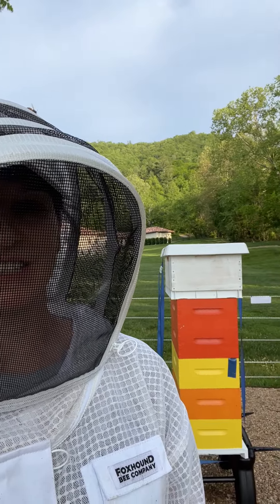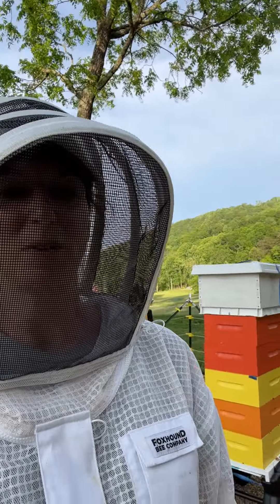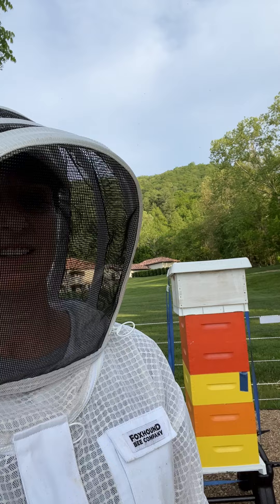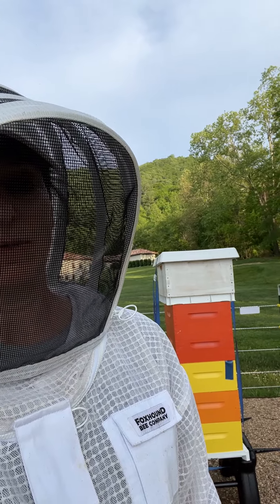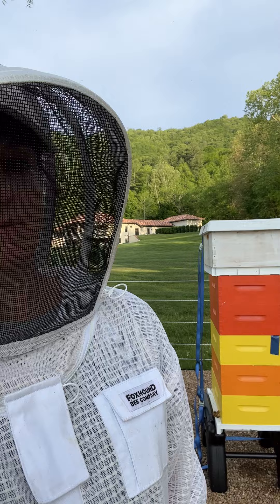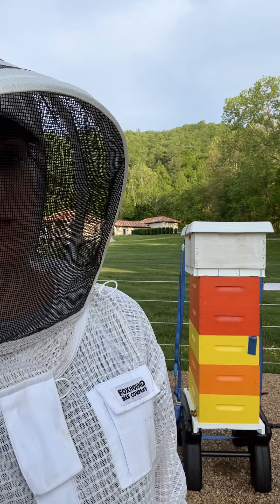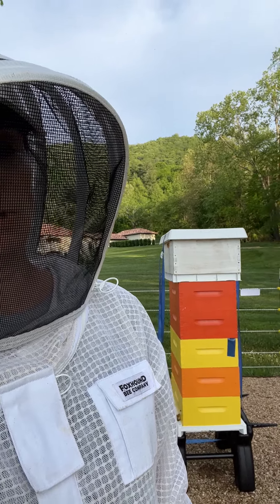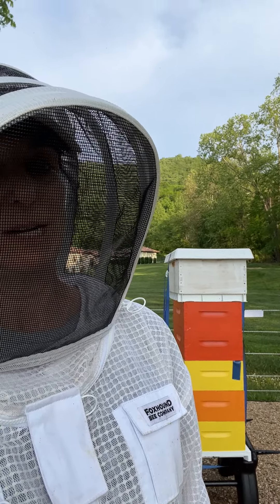17/17 Finally Done!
Explaining what I did, how long it will be before I go back into hive. Queen doesn't really need to reorganize herself. The whole hive needs a break and I need to wait for the next laying/hatching cycle to be well underway before I see what is happening in the hive.